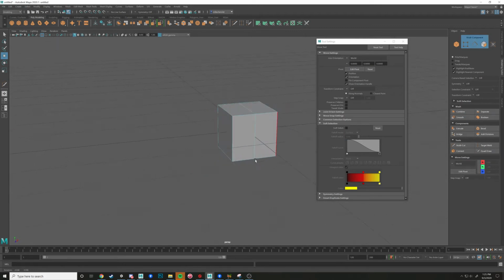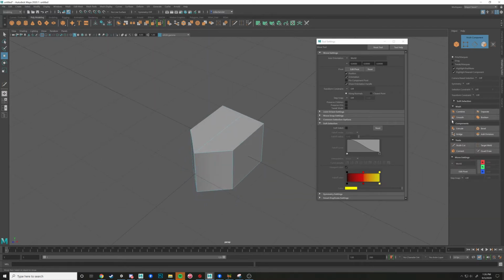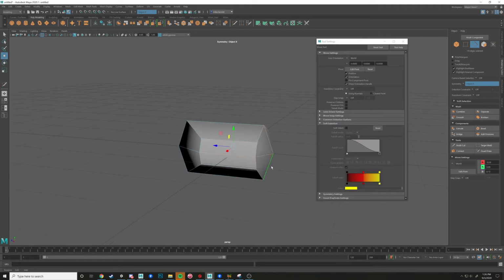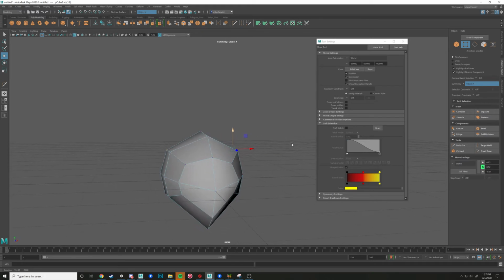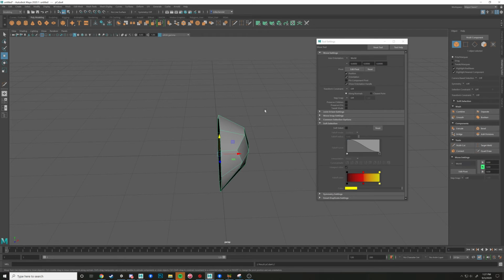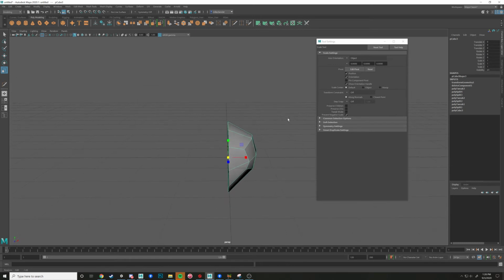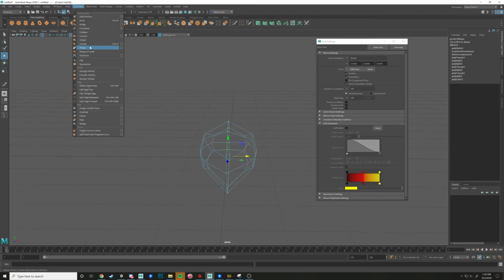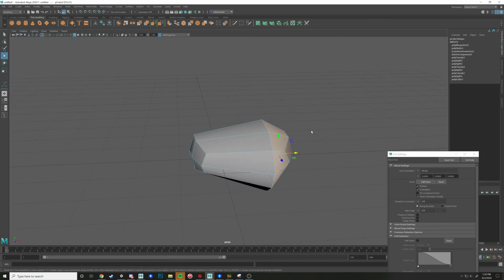Symmetry And Mirroring Meshes